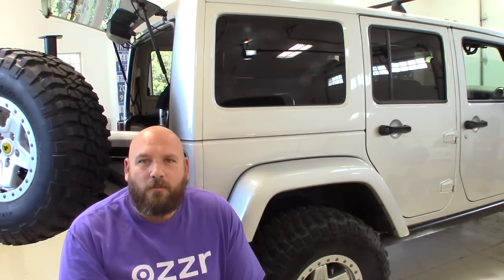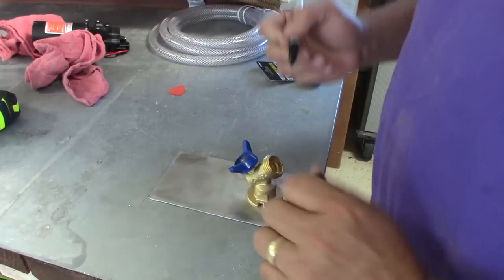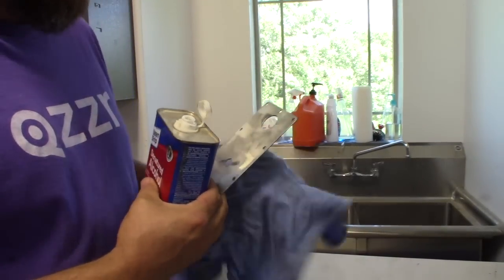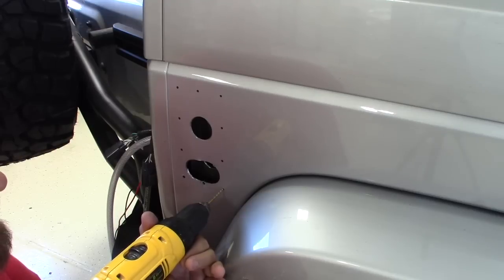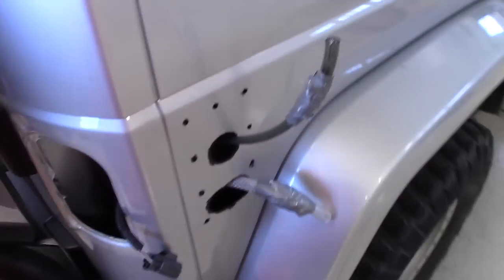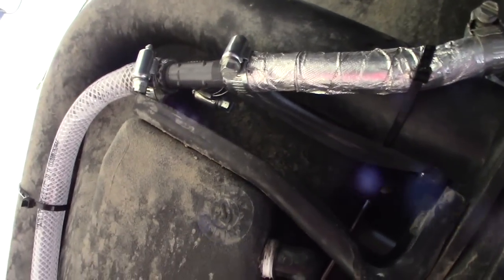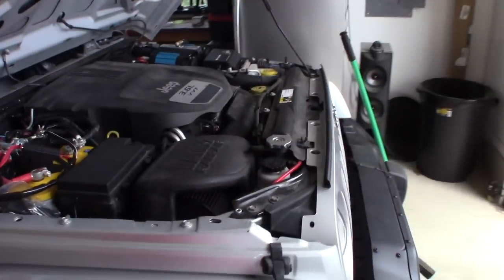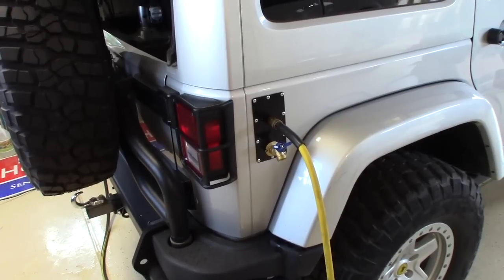Ultimate Jeep Mod - Running Water and Onboard Air - Josh's Garage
**Parts list below**  In this video, I modify my overland Jeep to be able to supply running water and compressed air while out on the trail.  Overlanding is a sport that combines off-roading with camping for the ultimate in outdoor adventure.  This adventure could not be nearly as comfortable without running water to do dishes or take a shower.  I'll take you on a step by step install of an ARB dual compressor, AEV rear bumper, and custom mounting plate.

**Here are the key parts**
Quick Coupler
Sillcock (hose bibb)
Water Pump